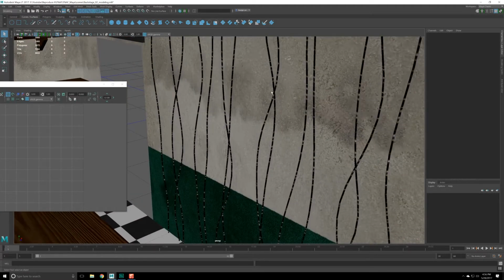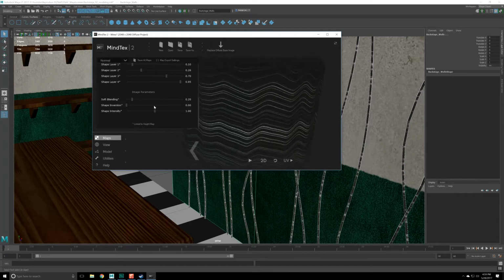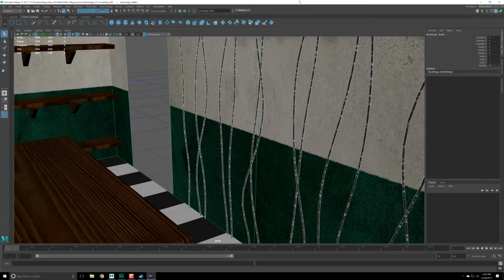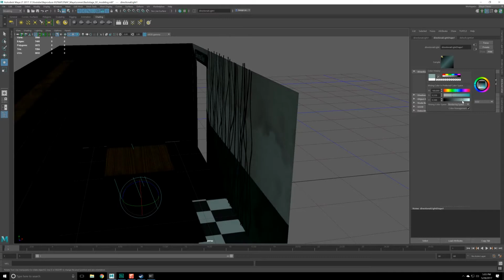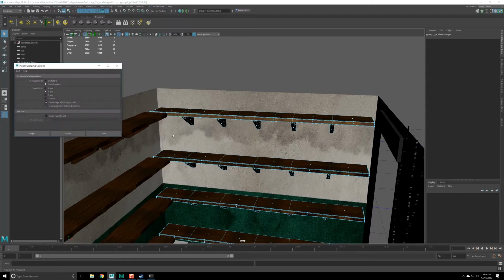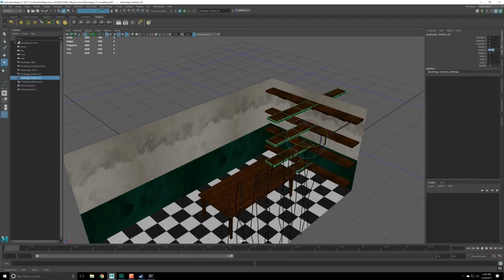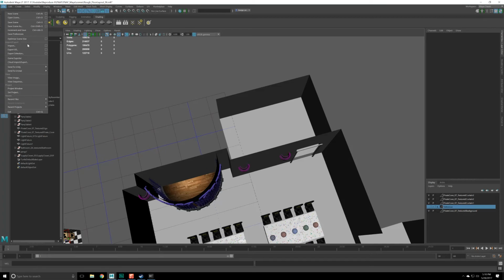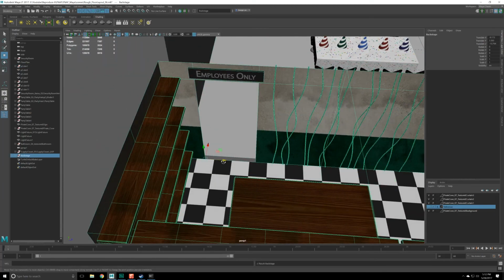FNAF in Unity + Vive - 105 - Finishing The Backstage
I wrap up the backstage by editing some UVs and exporting to the main scene. It doesn't quite fit so I have to change a few things. In the next video we look at the beginning process of the security room in my implementation of FNAF in Unity!